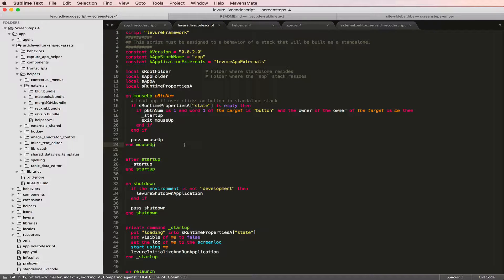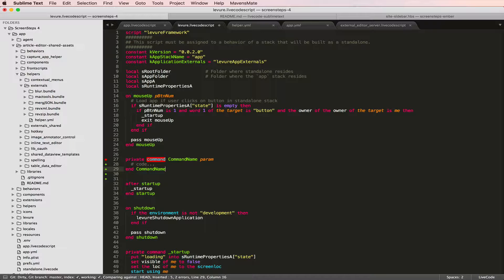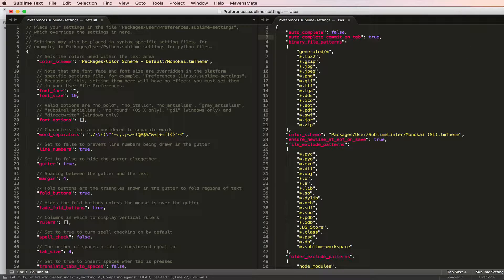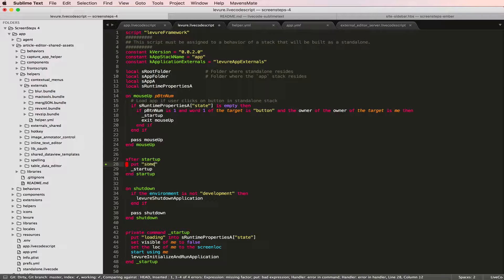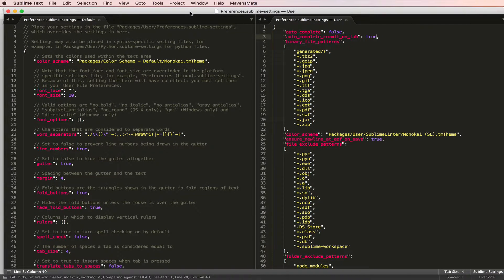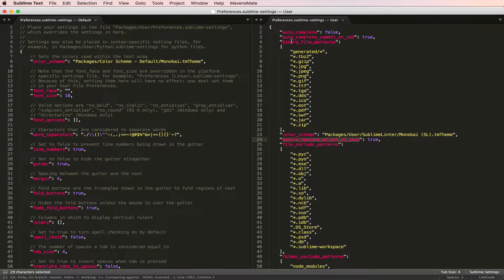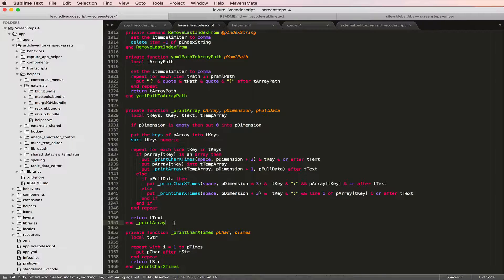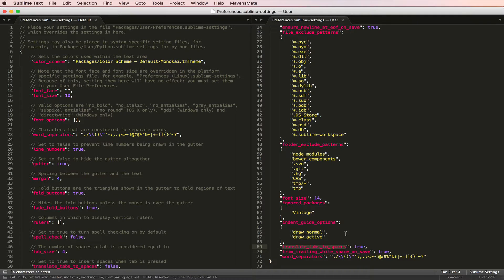Configuring Sublime Text User Settings when Working with LiveCode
Trevor DeVore shows you some settings you can change in your Sublime Text user preferences to improve your experience while editing and managing your files in a version control system such as git.

- auto_complete
-auto_complete_commit_on_tab
- ensure_newline_at_eof_on_save
- trim_trailing_white_space_on_save
- translate_tab_to_spaces